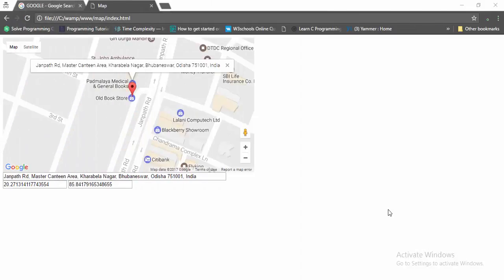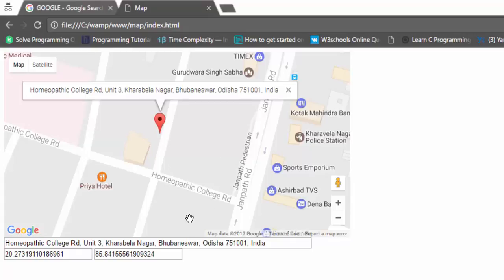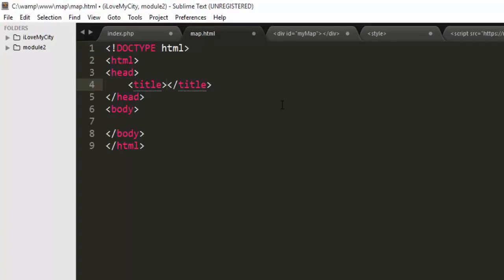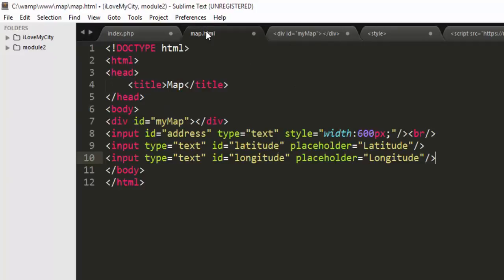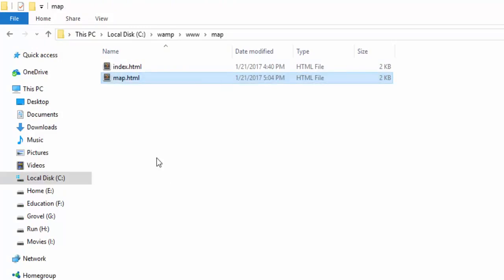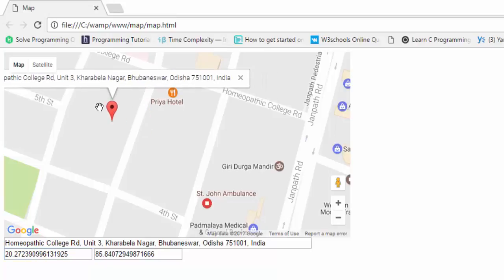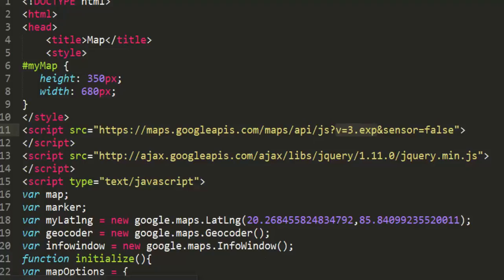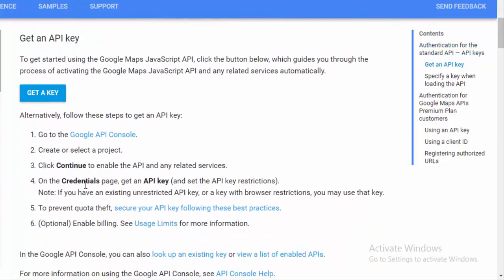How To Get Addresss, Latitude and Longitude Using Marker position on Google Maps without refreshing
Google Maps is a web mapping service developed by Google. It offers satellite imagery, street maps, 360° panoramic views of streets (Street View), real-time traffic conditions (Google Traffic), and route planning for traveling by foot, car, bicycle (in beta), or public transportation.

Google maps began as a C++ desktop program designed by Lars and Jens Eilstrup Rasmussen at Where 2 Technologies. In October 2004, the company was acquired by Google, which converted it into a web application. After additional acquisitions of a geospatial data visualization company and a realtime traffic analyzer, Google Maps was launched in February 2005.[1] The service's front end utilizes JavaScript, XML, and Ajax. Google Maps offers an API that allows maps to be embedded on third-party websites,[2] and offers a locator for urban businesses and other organizations in numerous countries around the world. Google Map Maker allows users to collaboratively expand and update the service's mapping worldwide